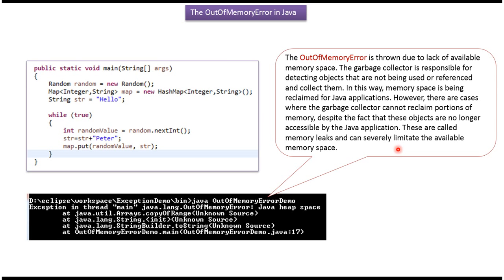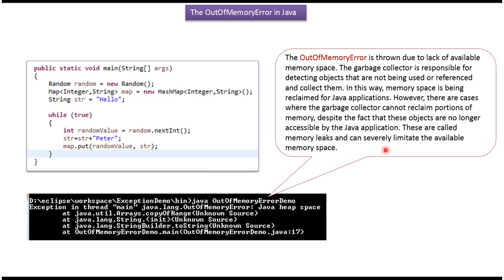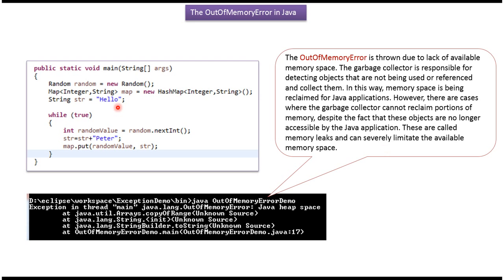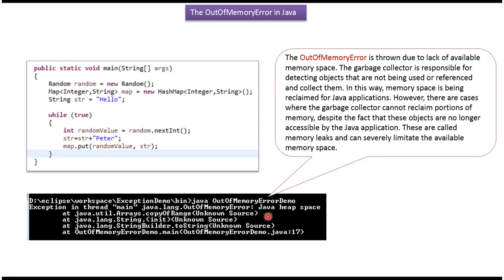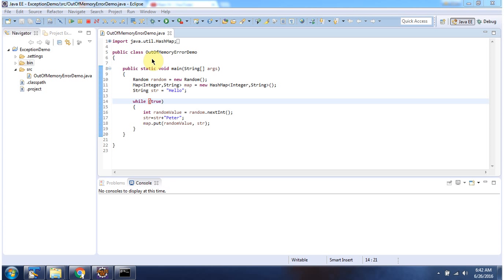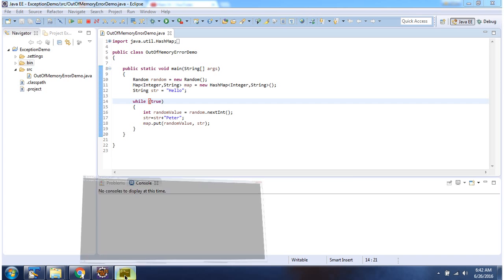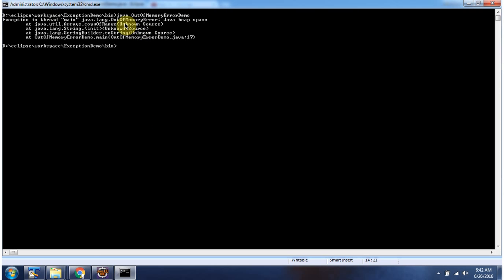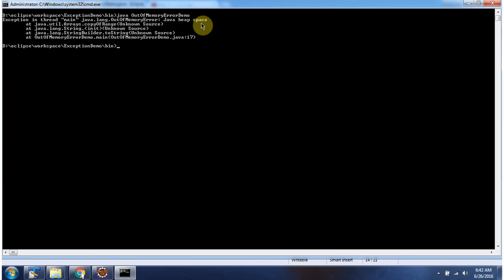Understanding OutOfMemoryError (Heap Space) in Java | Java Exception Handling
In this Java tutorial, we'll explore one of the most common runtime exceptions encountered by Java developers: OutOfMemoryError with regards to heap space.

OutOfMemoryError is a runtime exception in Java that occurs when the Java Virtual Machine (JVM) runs out of memory. When dealing with large objects or data structures in Java applications, it's possible to encounter OutOfMemoryError if the heap space allocated to the JVM is exhausted.

In this video, we'll cover:
1. A detailed explanation of OutOfMemoryError and its significance in Java programming.
2. Understanding the specific scenario where OutOfMemoryError occurs due to insufficient heap space.
3. Common causes and symptoms of OutOfMemoryError related to heap space limitations.
4. Strategies for diagnosing and troubleshooting OutOfMemoryError caused by heap space constraints.
5. Best practices for preventing OutOfMemoryError by optimizing memory usage, tuning JVM heap settings, and using memory profiling tools.

By understanding the causes and implications of OutOfMemoryError related to heap space limitations, Java developers can effectively manage memory usage and write more robust and scalable applications.

What is OutOfMemoryError (heap space) in Java? | Java Exception handling